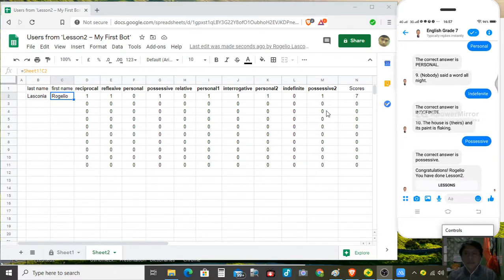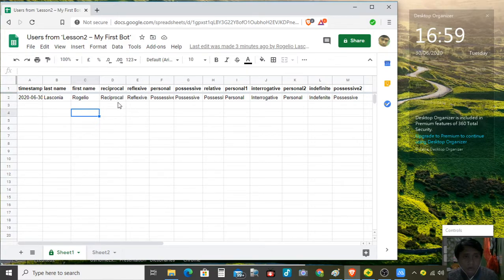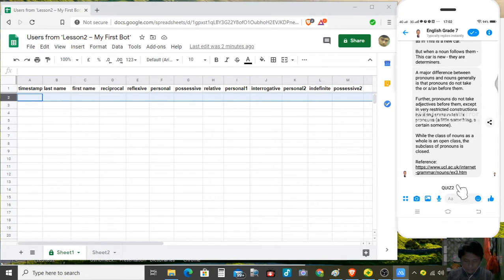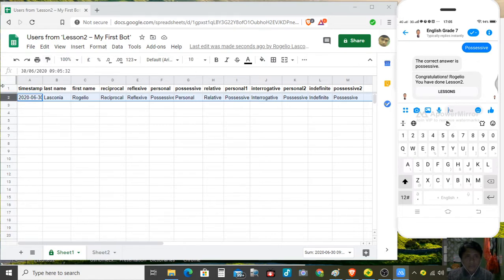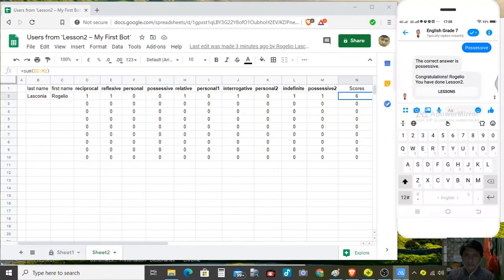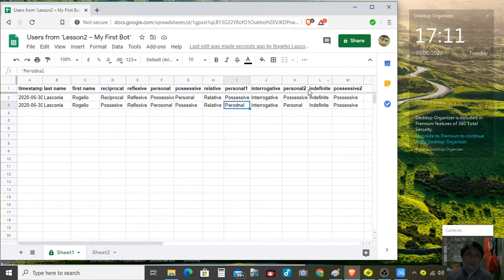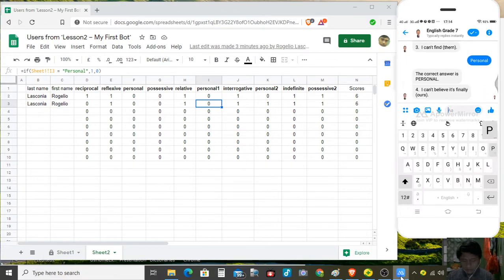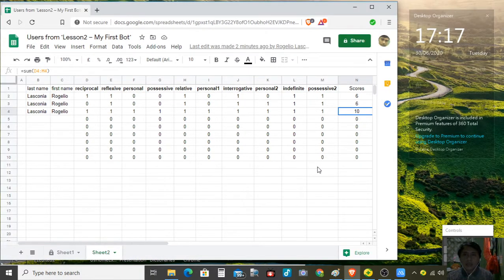Teacherbot (Lesson2 Block using IF functions)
This video is about Teacherbot. The Lesson2 Block is tested using IF functions to convert the responses of students into numbers for generating the overall scores in the quiz2.